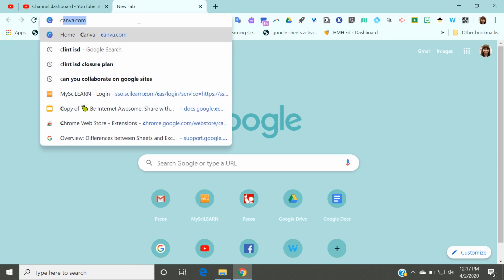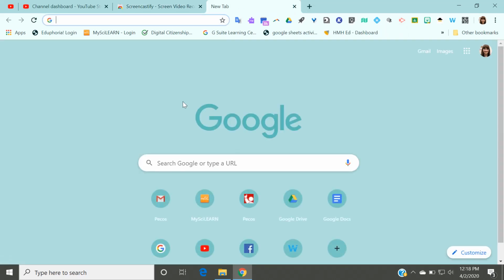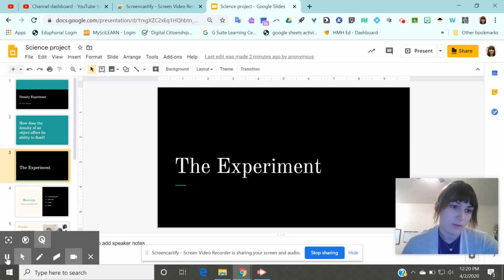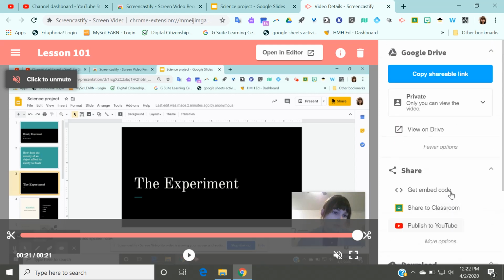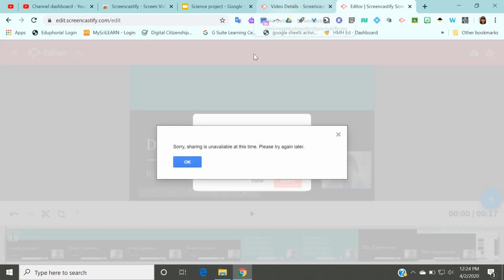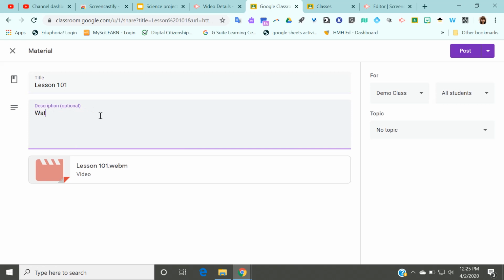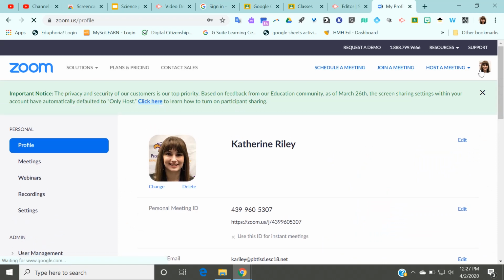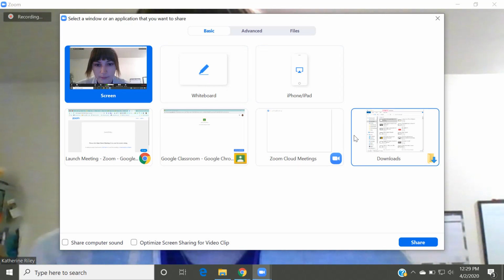How to Record and Upload Videos for Students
This video shows you how to use zoom and screencastify to record and upload videos for your students.